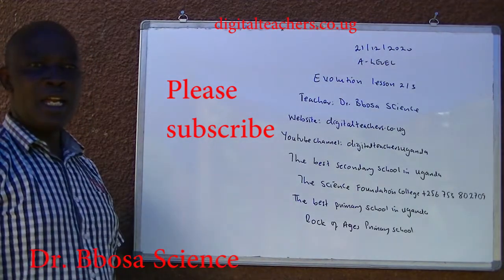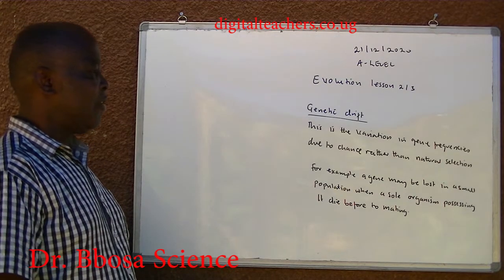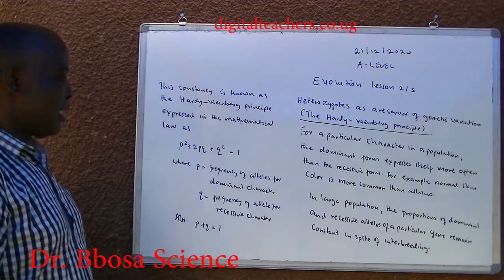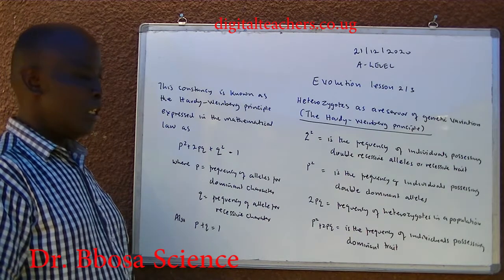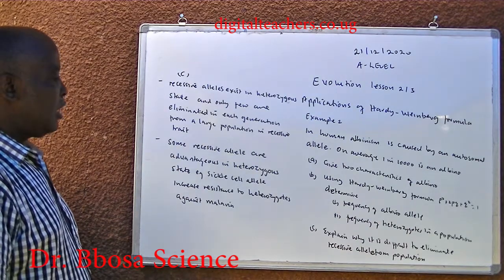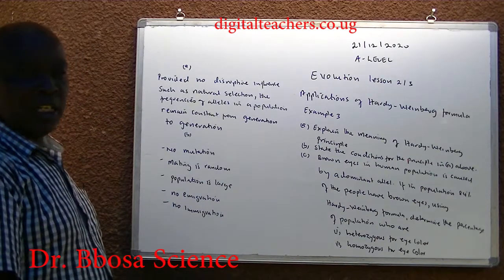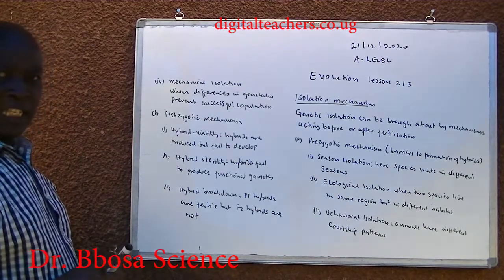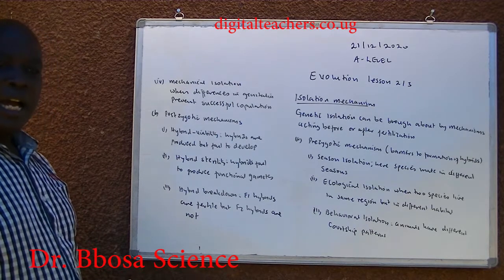A-level biology lesson 52: Evolution lesson 2 of 3 by Dr. Bbosa Science